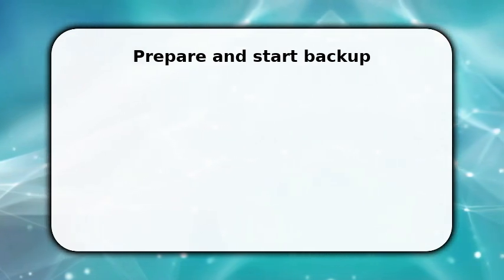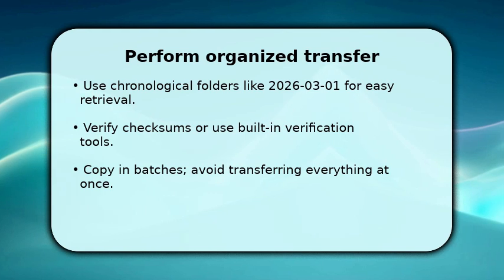How to Make Delete Photo Backup - Easy Guide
Learn the straightforward steps to back up your photos before deletion. This essential guide covers various methods, including cloud services and external drives, ensuring you never lose precious memories again.